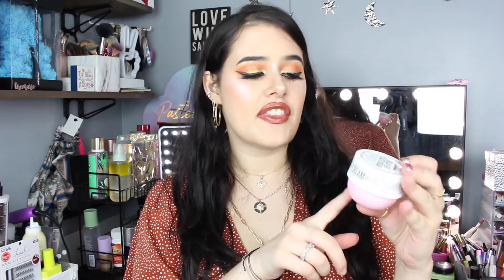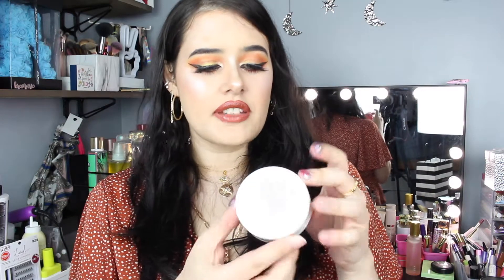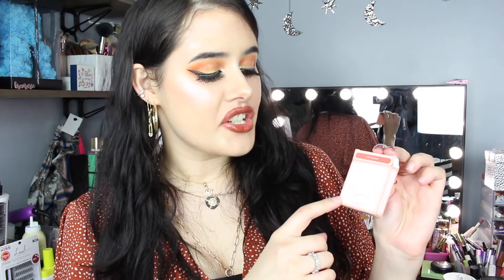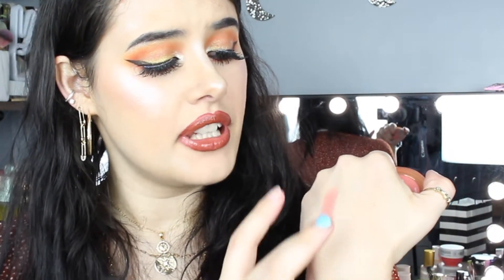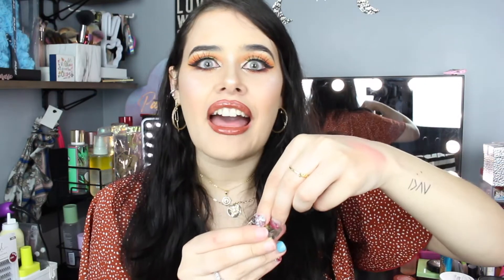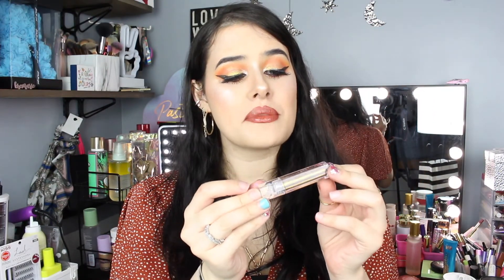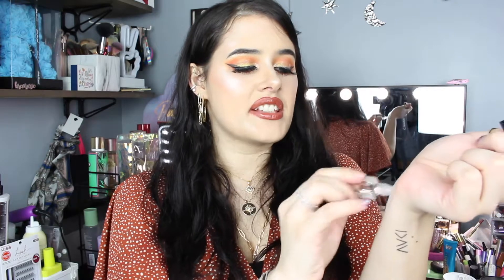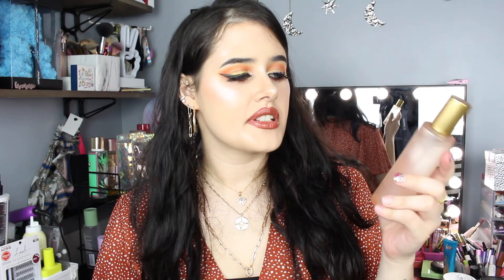Trying NEW Products SEPHORA HAUL | BREMARIEMAKEUP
Heyyyy beauties! We are trying new products from Sephora! Grab a snack, sit back, RELAX, Get ready for a Sephora Haul! YAS

✨Products Mentioned:✨
Rare Beauty Tinted Moisturizer
Rare Beauty Liquid Touch Brightening Concealer
Benefit Cosmetics Powmade
Gucci Beauty Mist Setting Spray
Danessa Myricks Infinite Chrome Flakes
DM Twin Flames Liquid Eyeshadow
Item Beauty Blush
Tom Ford Soleil Blanc
Urban Decay Hydro Maniac Glow Tinted Moisturizer
Huda Beauty Cheeky Tint Blush Sticks

Snap ↪️ @bremariemakeup